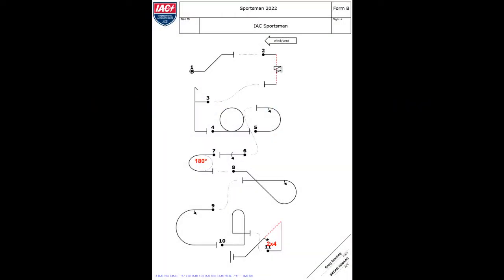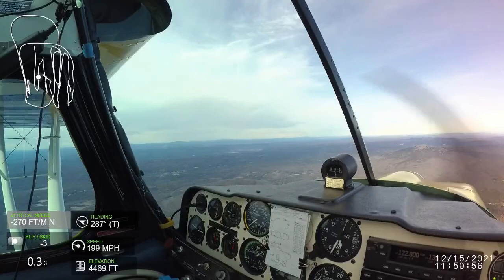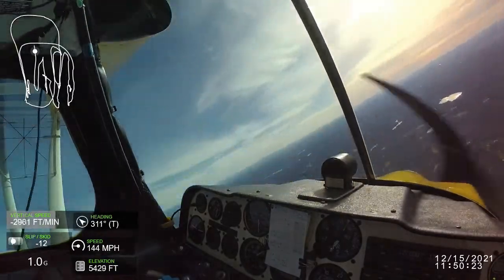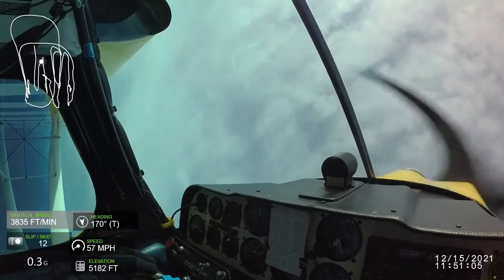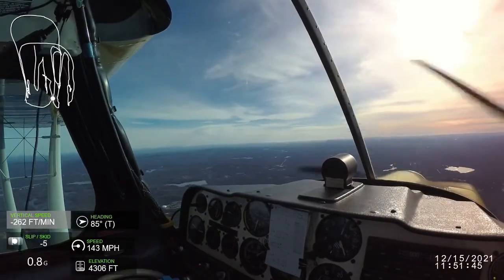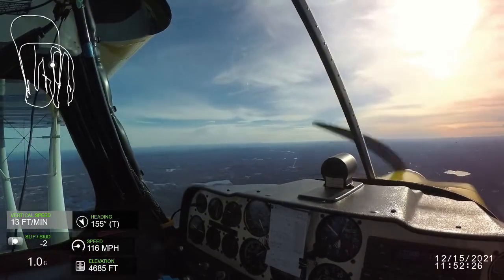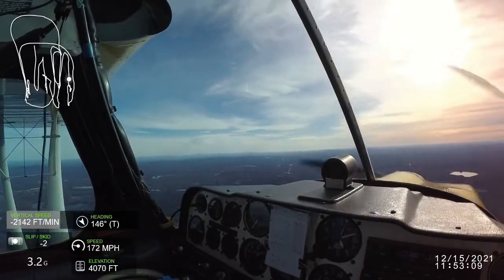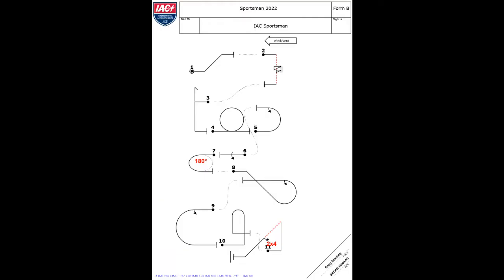Decathlon With 2022 Proposed Sportsman Aerobatic Sequence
Cockpit camera showing Super Decathlon flying the proposed 2022 IAC Sportsman category aerobatic sequence, with some casual commentary.   Not flight instruction!